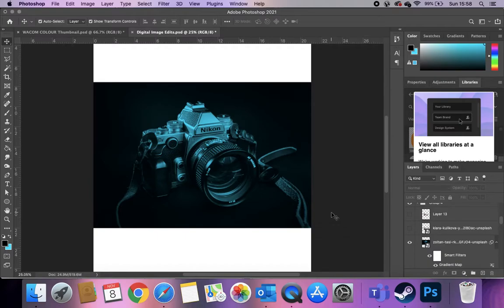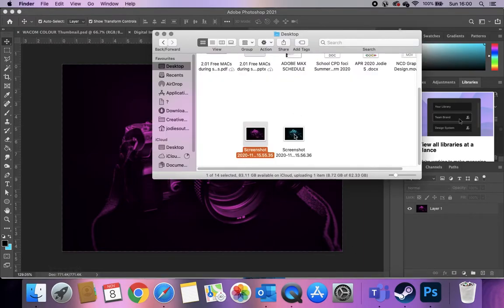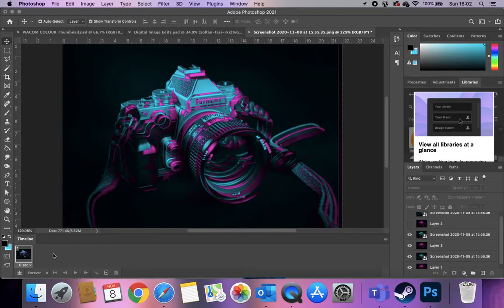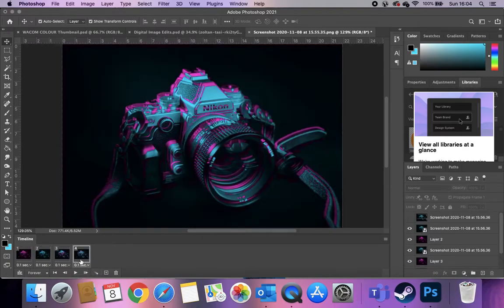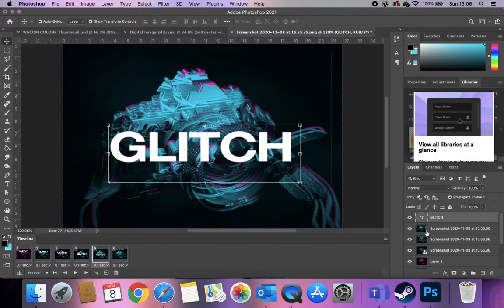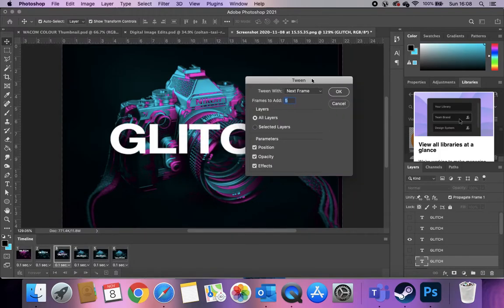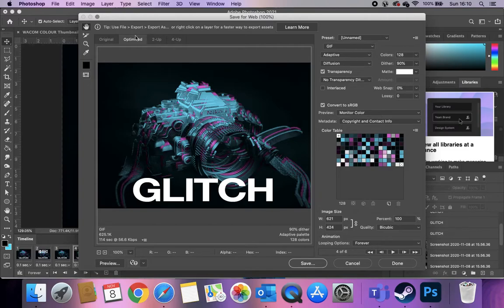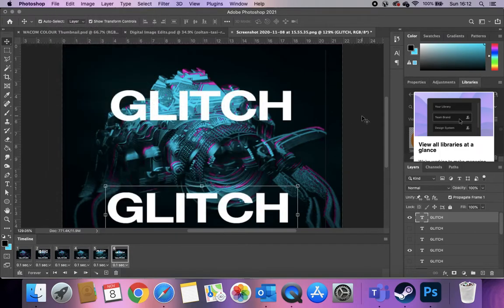Creating GIFS in Photoshop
Creating short animated GIFS in photoshop.